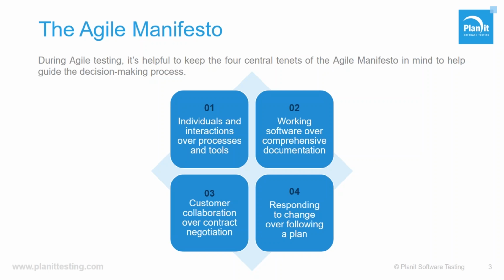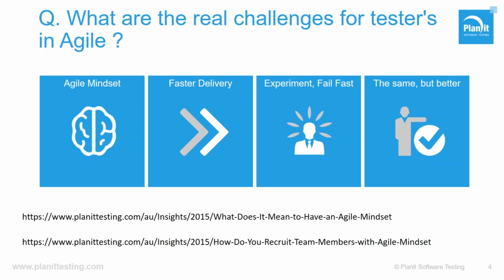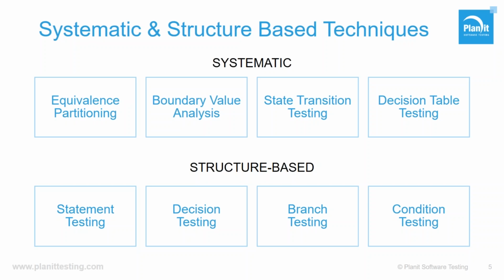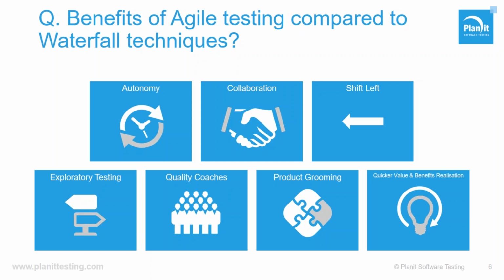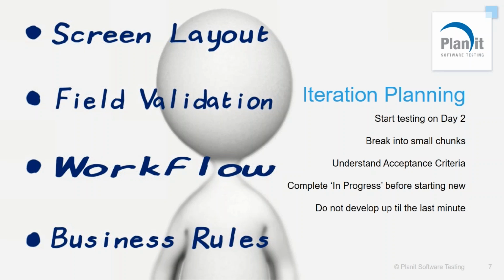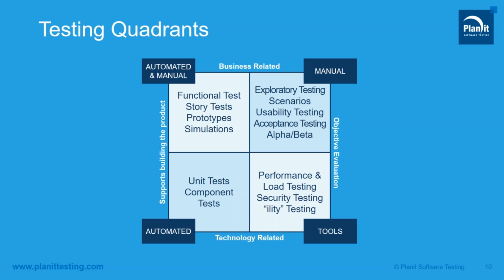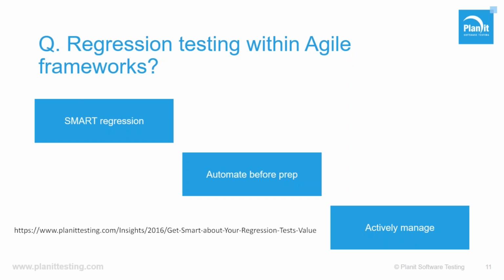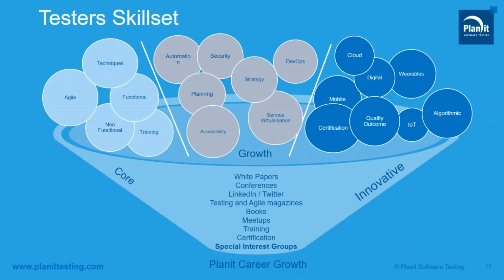Ask the Expert #1 - Agile Best Practice with Leanne Howard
This interactive webinar with Planit Software Testing's Agile Practices Consultant, Leanne Howard, offered participants an opportunity to discuss Agile Test Planning, the role of testers in Product Grooming, benefits of Agile over Waterfall techniques and skills required when joining an Agile team. Leanne debunks an Agile myth that you do not need to do any planning and explains how to start with success in mind.

PRESENTATION LINKS:
• 07:56 What Does It Mean to Have an Agile Mindset? (Slide 4)
• 07:56 How Do You Recruit Team Members with Agile Mindsets? (Slide 4)
• 33:00 Get Smart about Your Regression Tests’ Value (Slide 11)

USEFUL LINKS:
• Visit our Ask The Expert page to submit your questions and attend the next webinar
• Check out the Planit Software Testing website for more information on services, training, insights and career opportunities